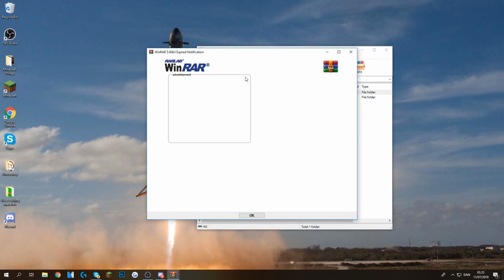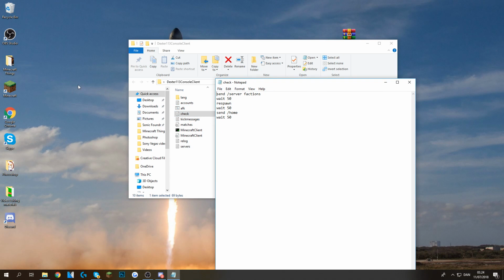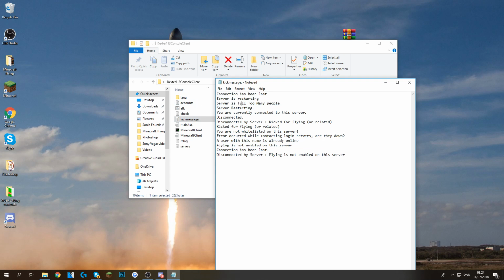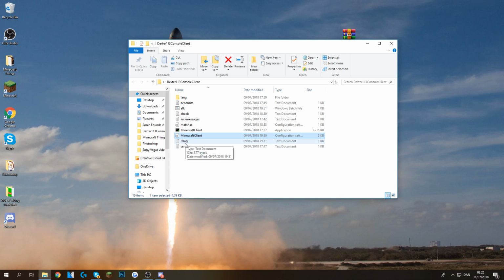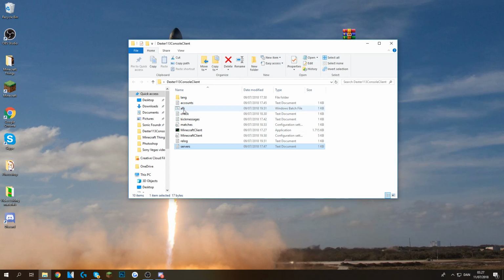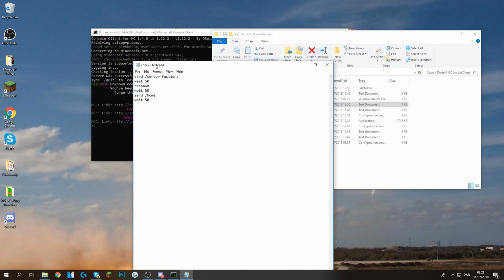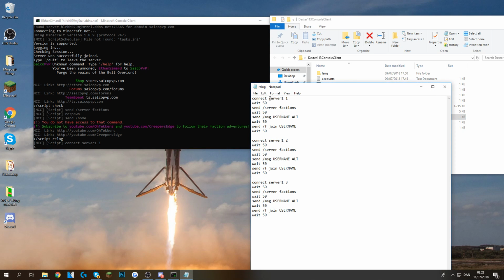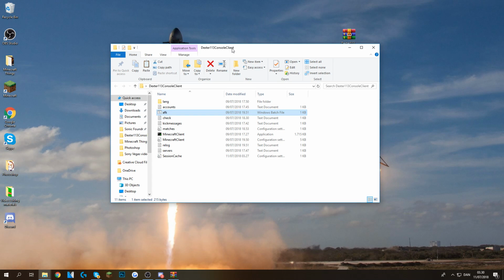Minecraft Console Client | Auto Relog, Respawn & Home | 100% WORKING!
Includes a tutorial written in a note.